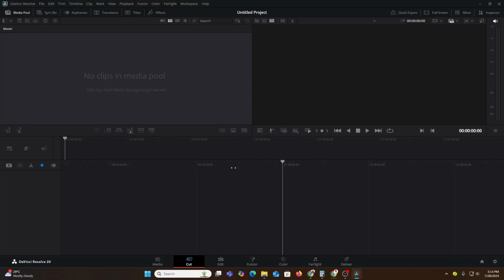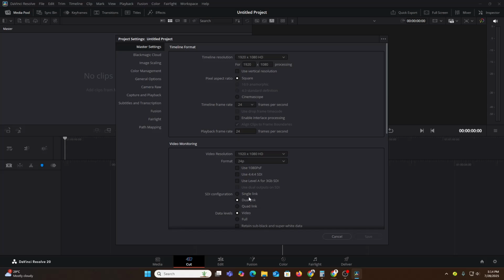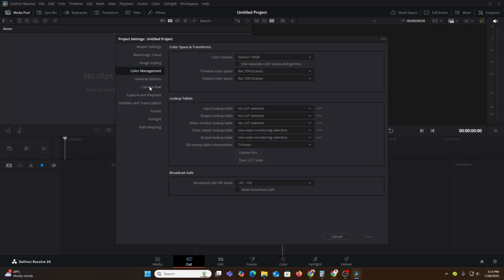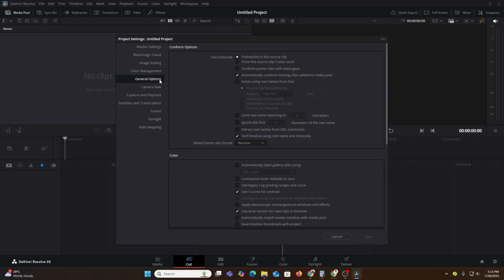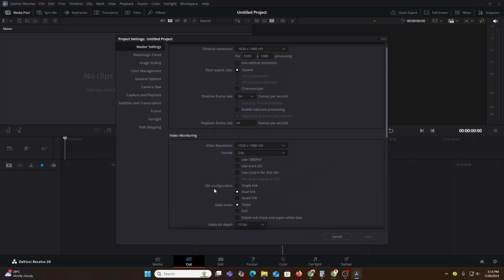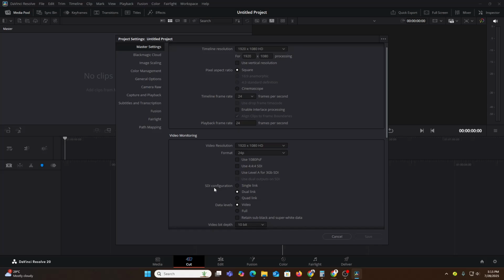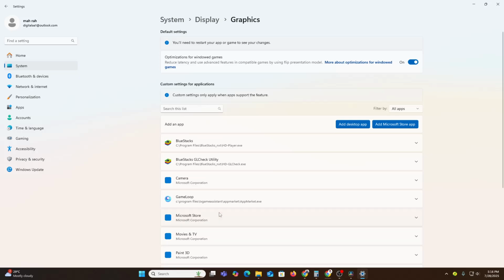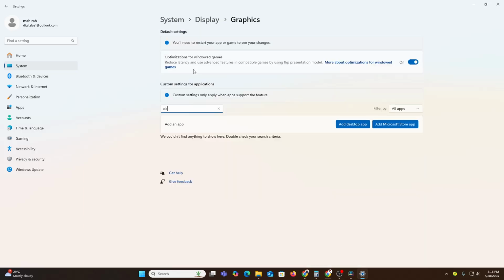FIX GPU Configuration Warning in DaVinci Resolve 20 (2025)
In this video, learn how to fix GPU configuration warning in DaVinci Resolve quickly and effectively. We cover troubleshooting steps, GPU settings, and performance tips to help you resolve this common issue.